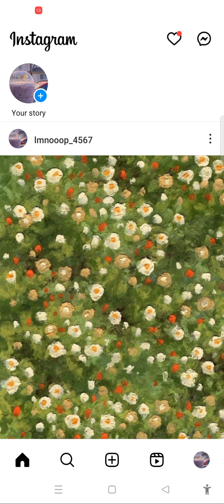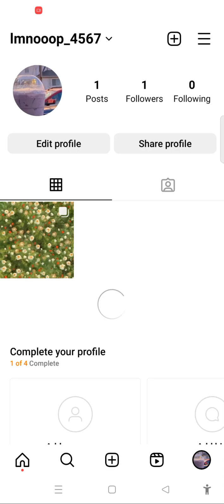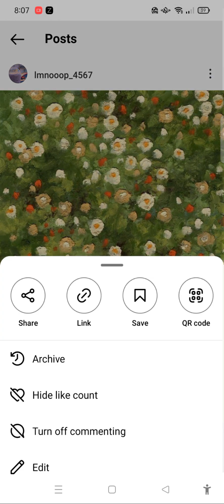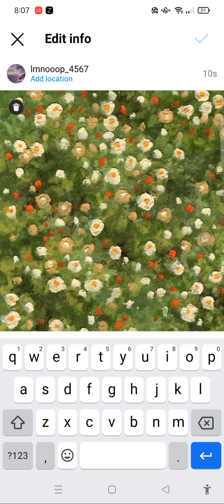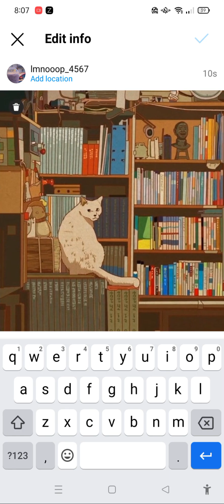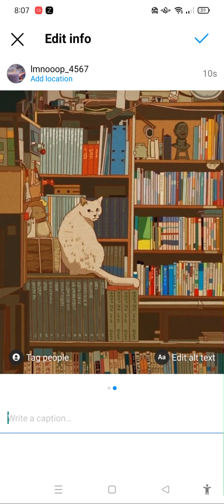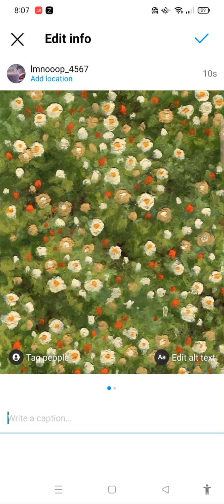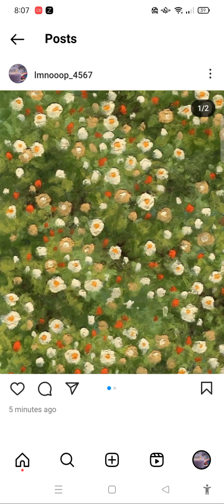How To Delete One Photo From Multiple on Instagram (2023 Guide)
Learn How To Delete One Photo From Multiple on Instagram (2023 Guide).In this tutorial, you will learn how to delete a single photo from a set of multiple images on Instagram. Sometimes, you may want to remove a specific photo from a carousel or album post without deleting the entire post. Follow these steps to delete one photo while keeping the rest intact:

Launch the Instagram app: Open the Instagram app on your mobile device. Log in to your account if required.

Navigate to your profile: Tap on the profile icon located at the bottom right corner of the screen. This will take you to your Instagram profile.

Locate the post with multiple photos: Scroll through your profile until you find the post containing the set of multiple photos that you want to edit.

Access the post's options: Tap on the post to open it in full view. Then, tap on the three-dot menu icon (⋮) located at the top-right corner of the post. This will open a menu of options for that specific post.

Select "Edit": From the options menu, select the "Edit" option. This will allow you to make changes to the post.

Enter edit mode: Once you're in the editing mode, you will see small squares at the bottom of each photo in the post. Tap on the photo you wish to delete to select it. The selected photo will have a blue checkmark.

Remove the selected photo: After selecting the photo you want to delete, look for the trash bin icon at the top-right corner of the screen. Tap on the trash bin icon.

Confirm the deletion: A confirmation prompt will appear, asking if you want to remove the selected photo. Tap on "Remove" to confirm the deletion.

Save the changes: After deleting the photo, tap on the "Done" button located at the top-right corner of the screen. This will save the changes you made to the post.

Review the updated post: The post will now be updated with the deleted photo removed. You can verify the changes by viewing the post on your profile or by asking a friend to confirm the update.

By following these steps, you can easily delete a single photo from a set of multiple images on Instagram, giving you more control over the content you share while maintaining the overall integrity of your posts.